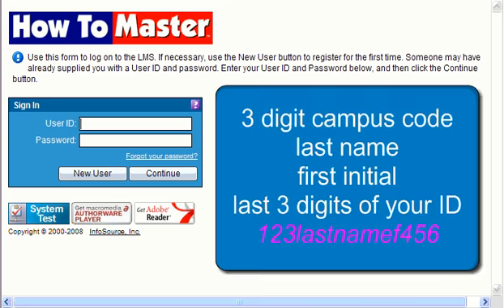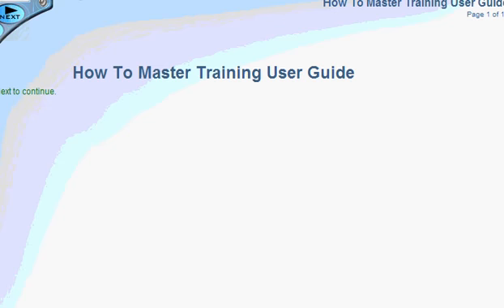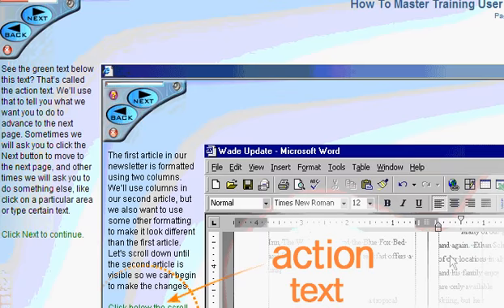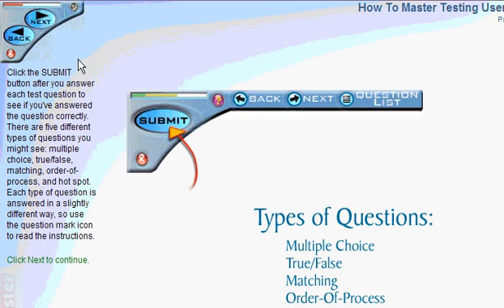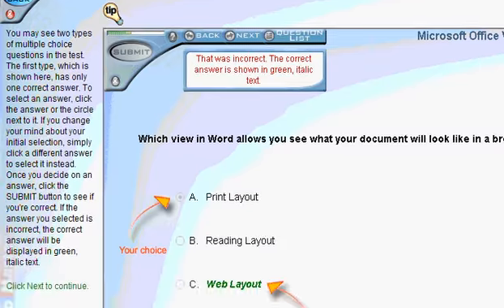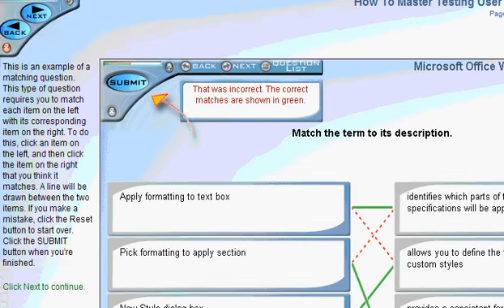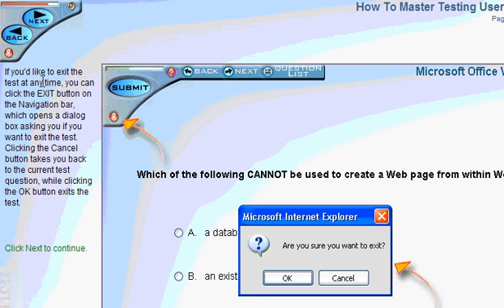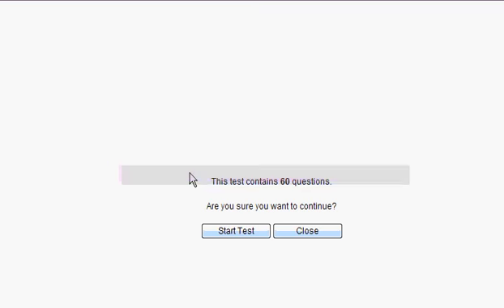grade8 tech assessment